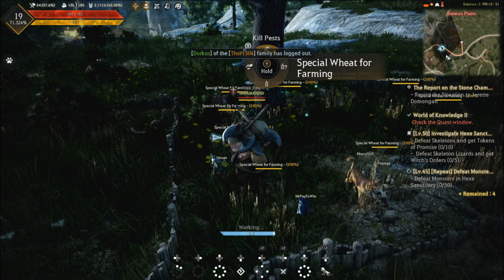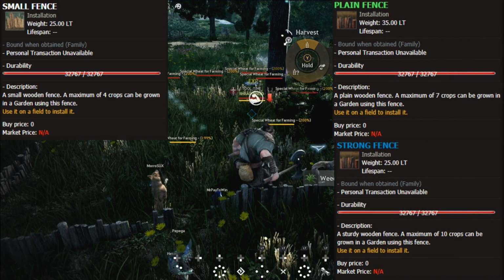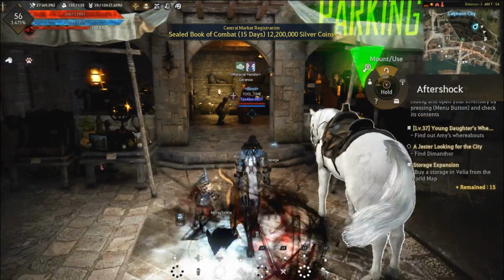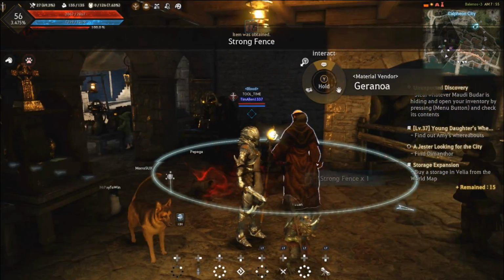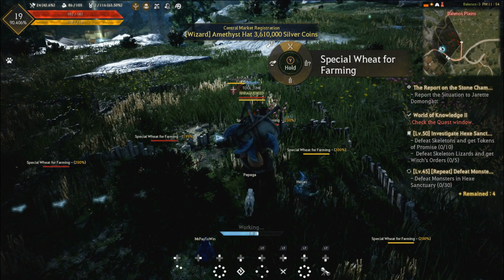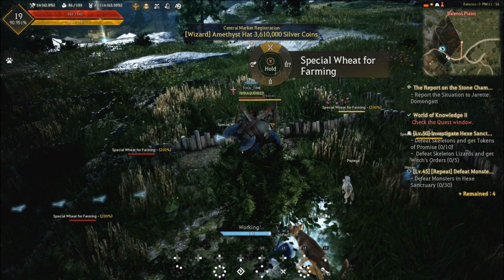BDO XBOX FARMING GUIDE: MAKE MORE PASSIVE MONEY!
Learn how to Farm and Use that CP RIGHT! Make that passive $$$